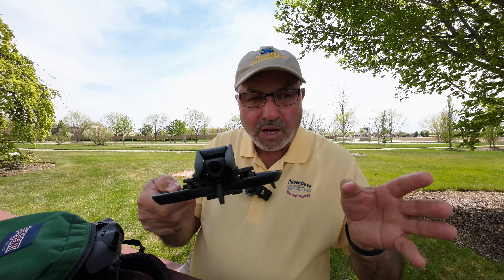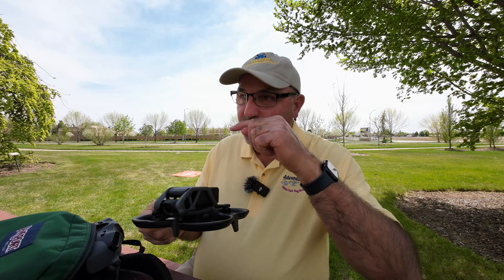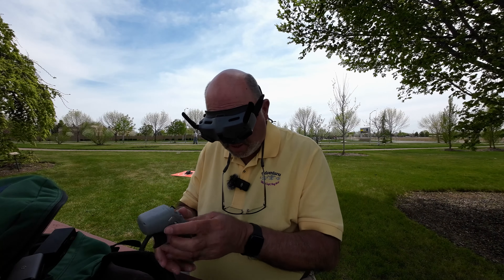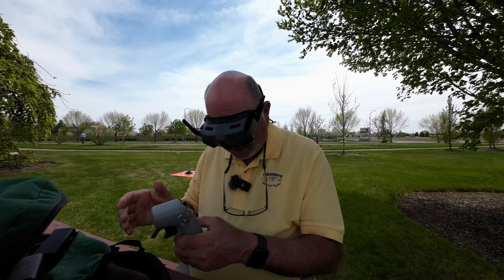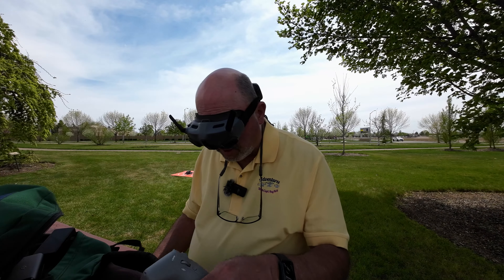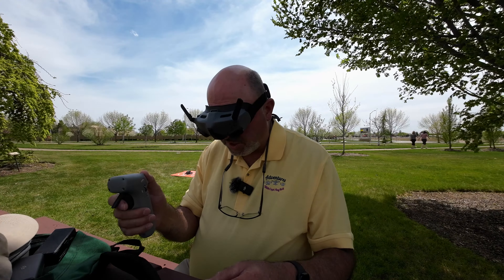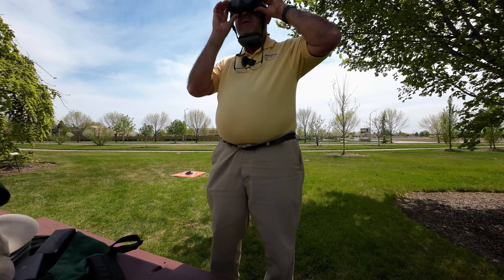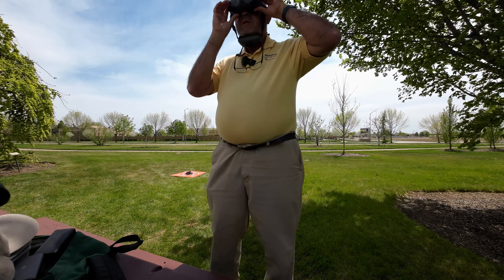DJI Avata Integra Goggles and Motion Controller 2 - Hitting My First Gaps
Okay, you real FPV pilots will laugh, but in this my third flight with the DJI Avata, I hit a couple of gaps.  They were big gaps, but I did go through them. 🙂  I'll keep flying this little drone and learning.